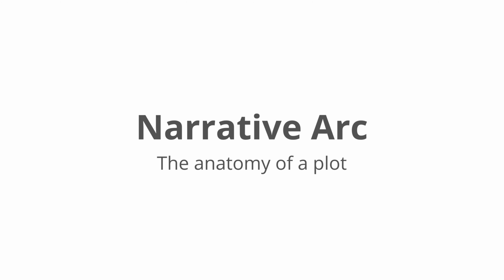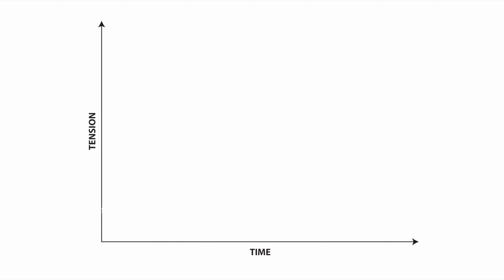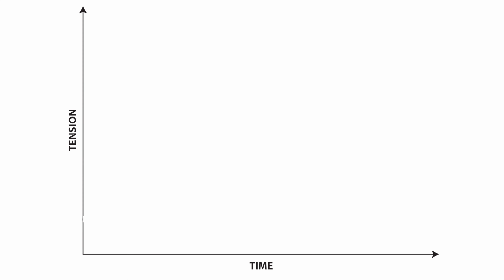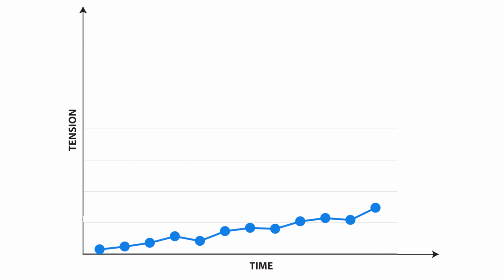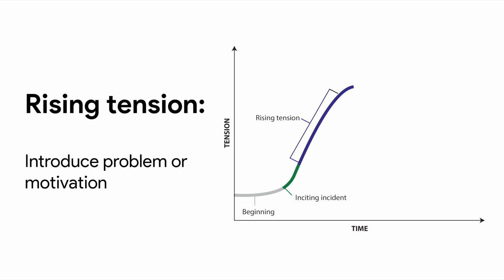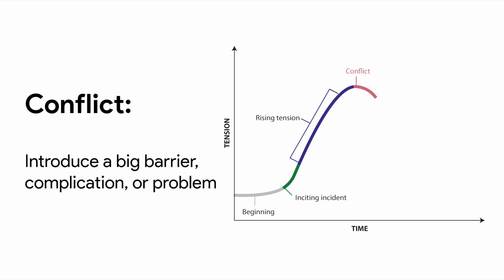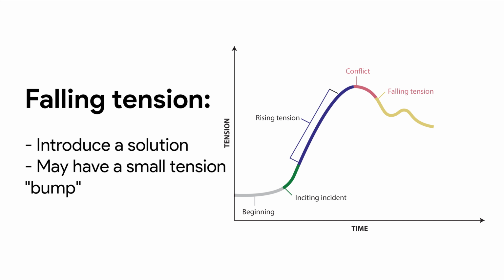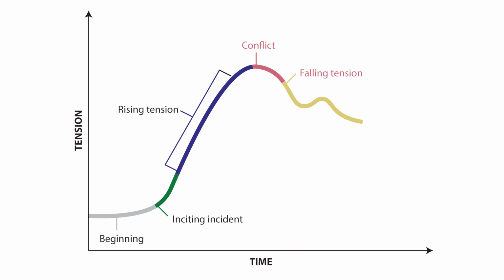Narrative Arc - The anatomy of a plot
All stories have a plot, and all plots have an underlying structure. This video looks at the anatomy of a plot as we help you construct a plot for your story. The structure underpinning how we move through the story is called the story’s narrative arc.